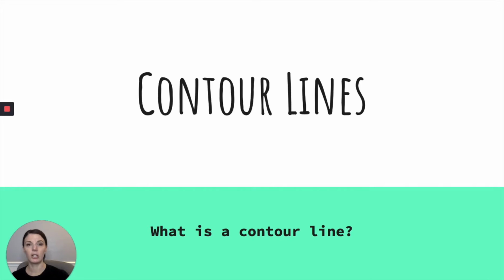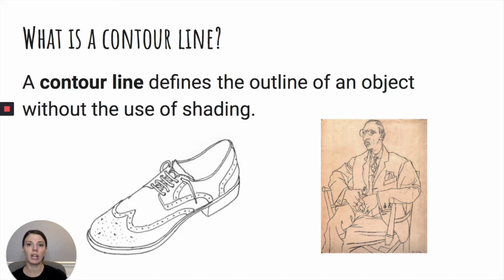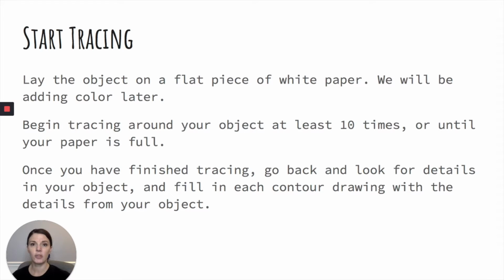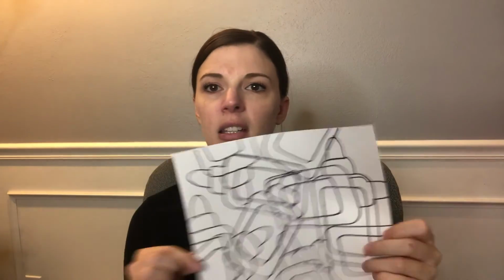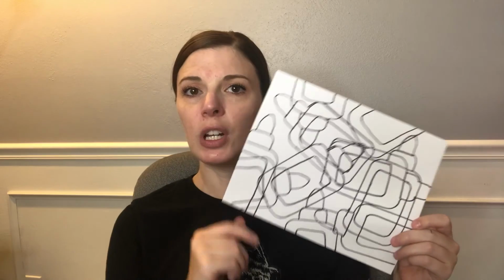VA week 2 - Contour